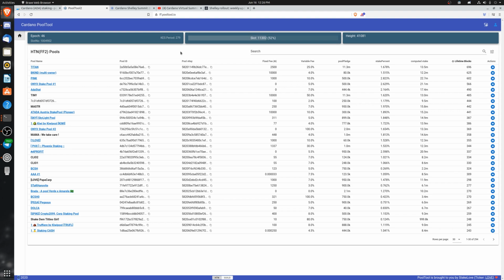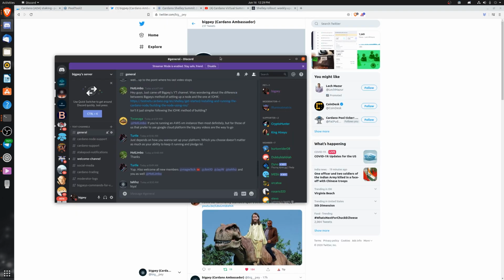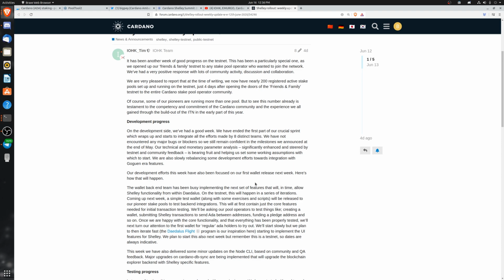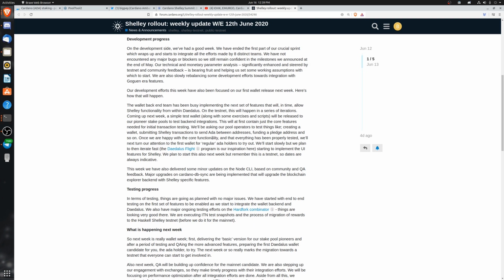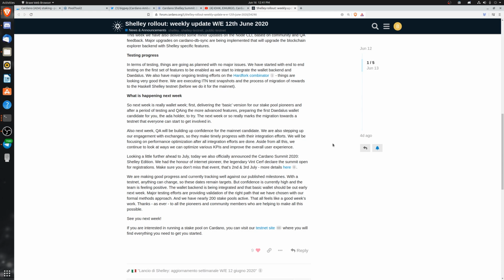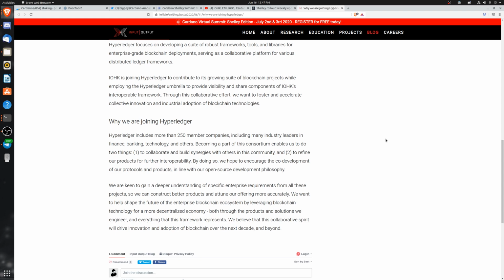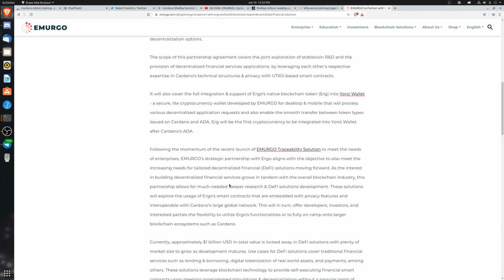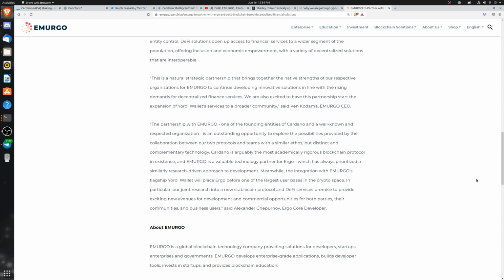Cardano Stable Coin, IOHK & Emurgo Partnerships, ff-testnet News | Weekly Recap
Cardano(ADA): DdzFFzCqrhsiPiFR95J64VQsA1aBigynVaW3hw7BqBhDtKpLx283zqwWps8YTPJvA3YhiqL5e2CNPjk5zRD6SqBrq4JS1neEapurdhj4

Bitcoin:  36xgaRmhgr2B8FSy3tN1oPe9rvf3HVKaK2